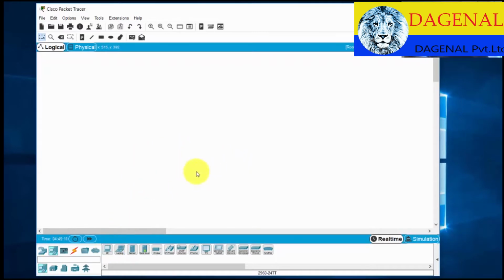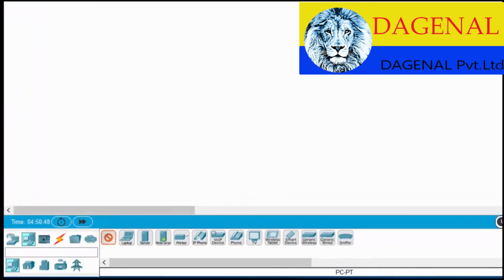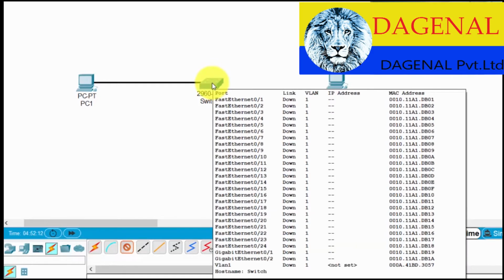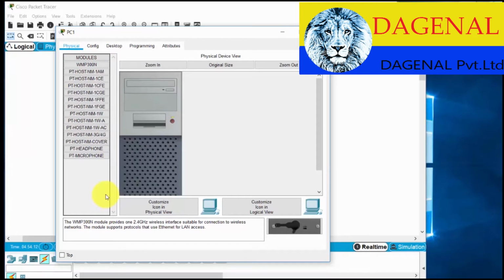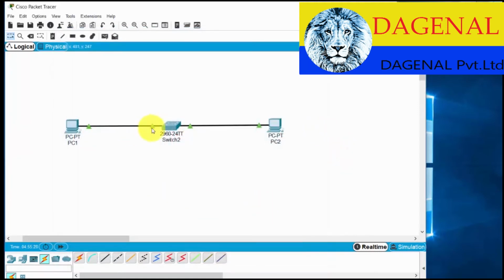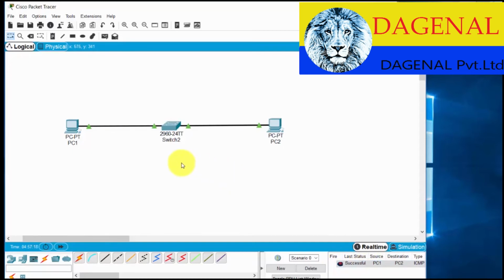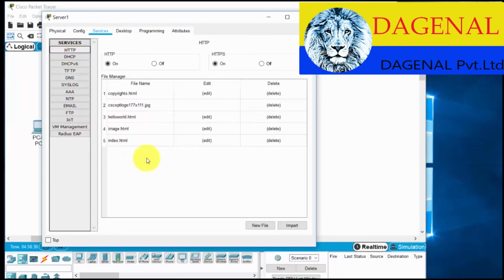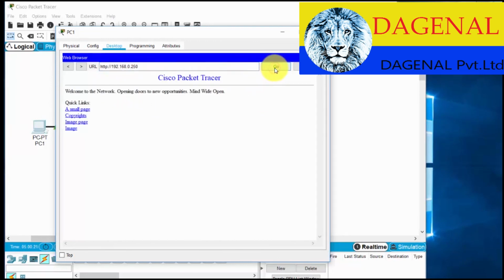Cisco packet tracer introduction video (DAGANAL )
you can learn can learn what is the Cisco packet tracer